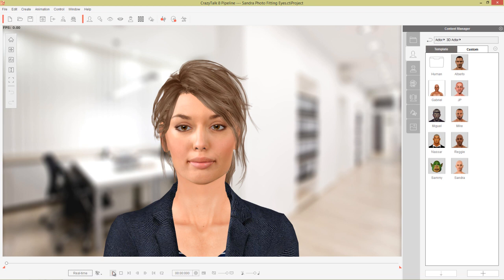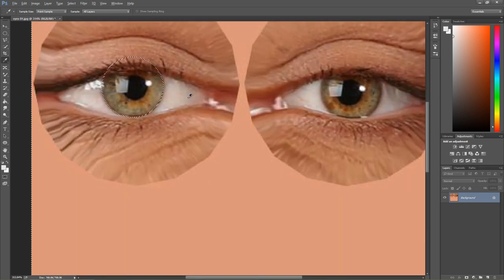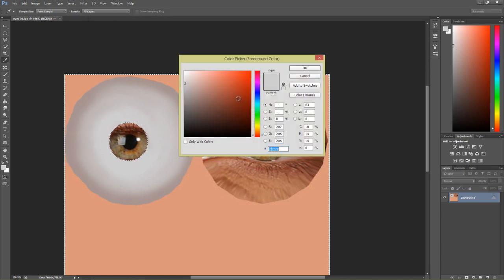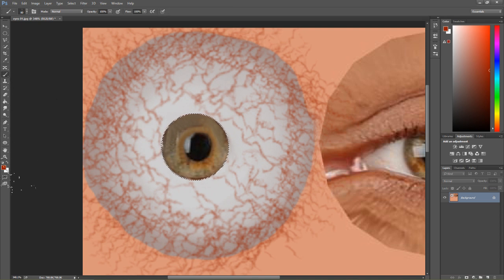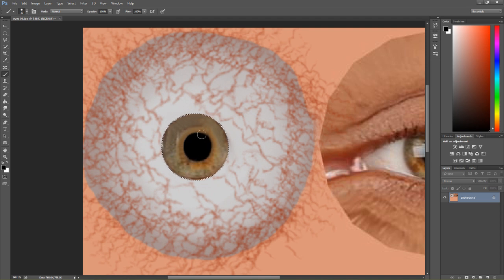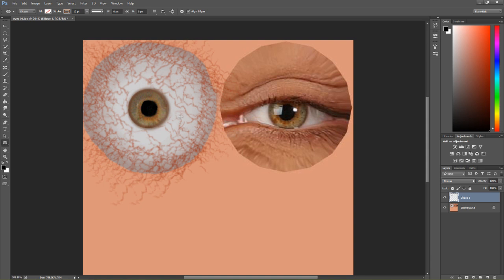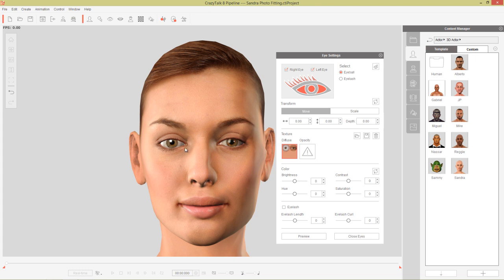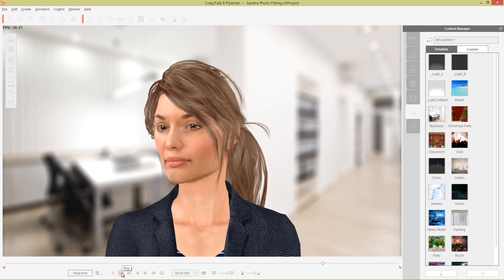CrazyTalk 8 Tutorial - Enhancing Photo Fitting Eyes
Once you've finished photo fitting your character, you will likely want to replace the automatically generated eyes to avoid giving your character too many eyelids!  You can do this by importing eye templates from the Content Manager, but if you want to keep more of the look and character of your original eyes, you can export your eye texture to Photoshop for some serious eye editing.  In this video, you'll learn about a couple of simple steps you can take in Photoshop to refine your original eye texture map to get rid of the common issues from photo fitting.

1:49 Eyeball Creation
7:09 Iris Refinement
16:11 Eye Settings & Position